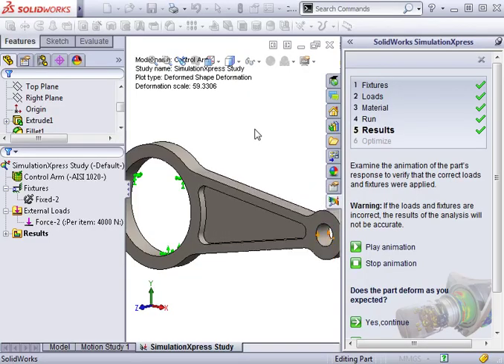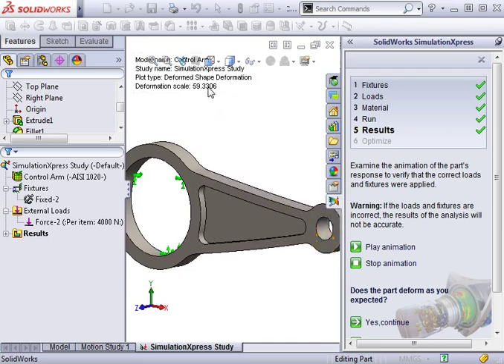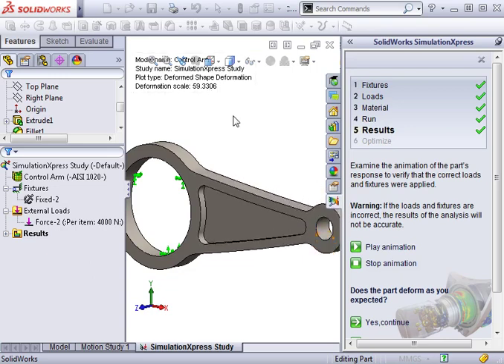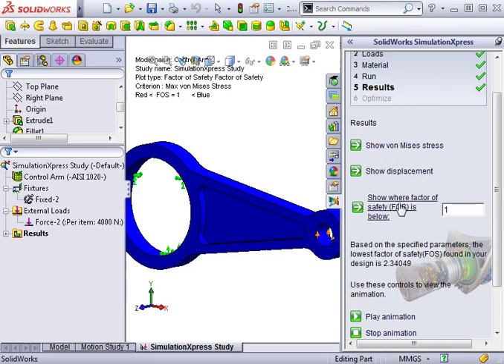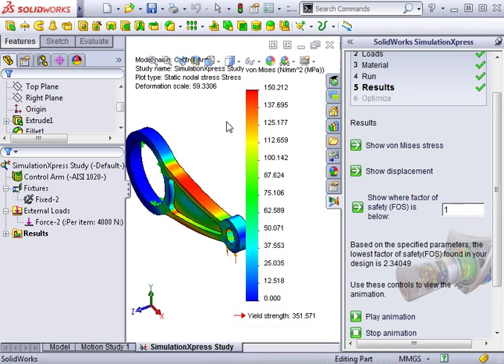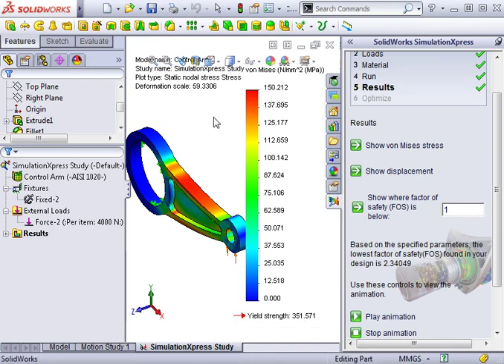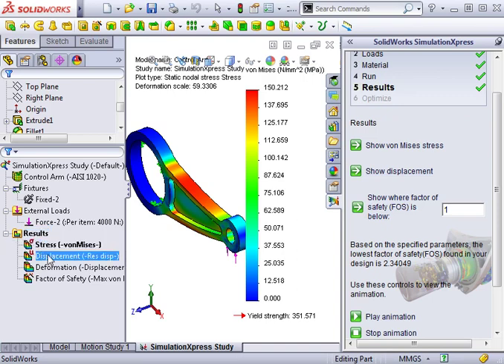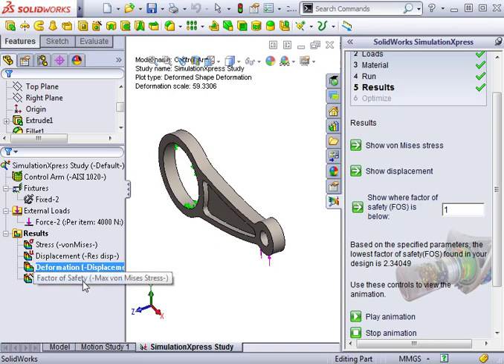01 SimulationXpress 09 Interpreting Results Stress and Dlsplacement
Simulation Xpress Interpreting Results Stress and Displacement